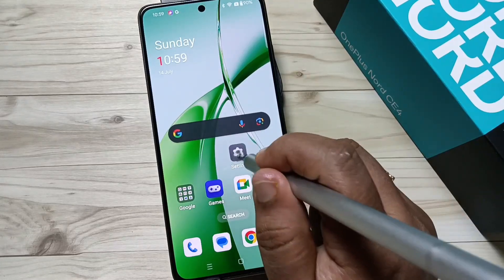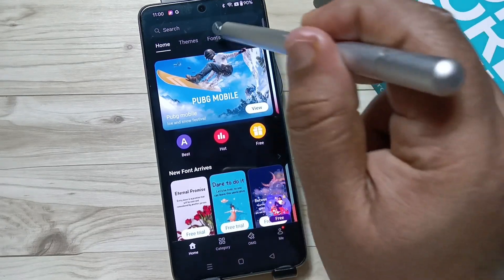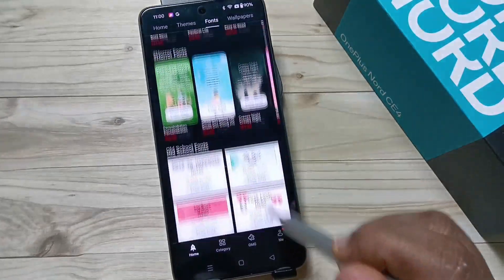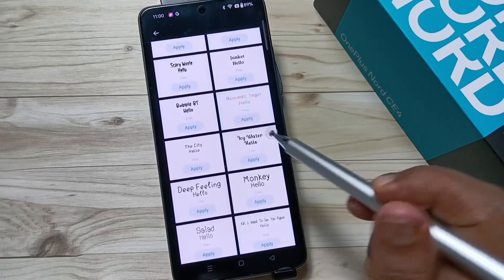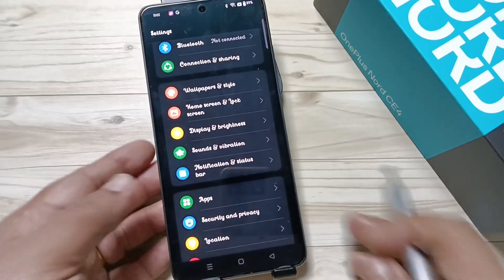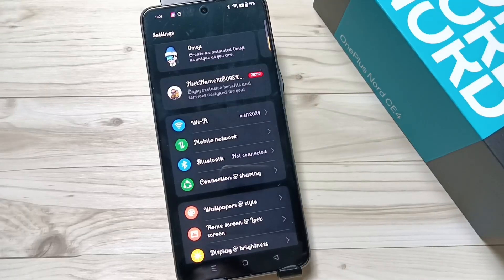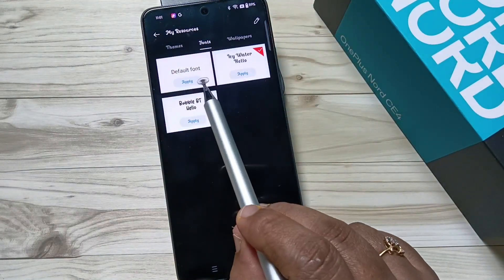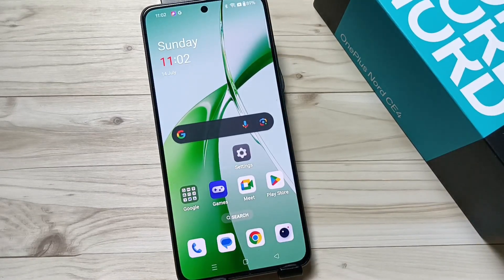OnePlus Nord CE4 | How To Change Font Style in OnePlus Nord CE4 | Change Free Font Style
Hi friends this video shows you that " OnePlus Nord CE4 | How To Change Font Style in OnePlus Nord CE4 | Change Free Font Style "